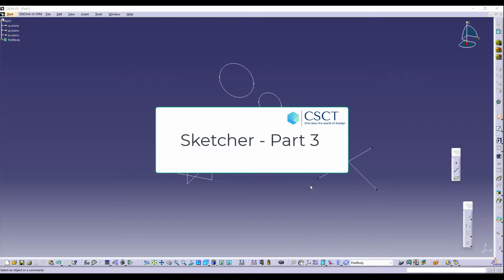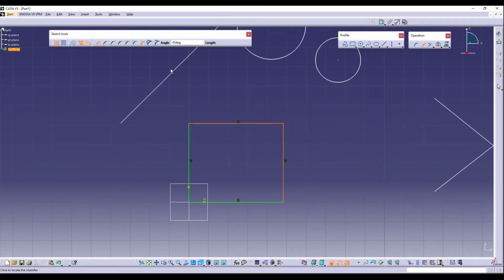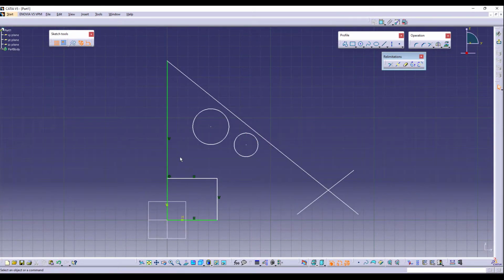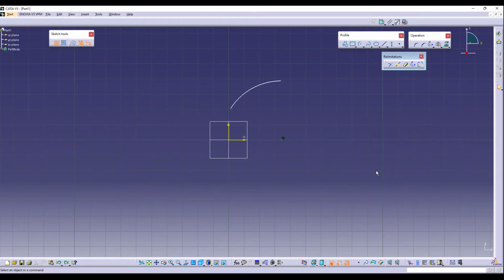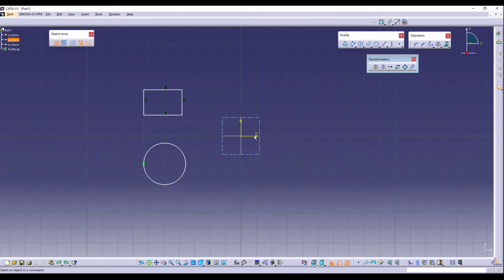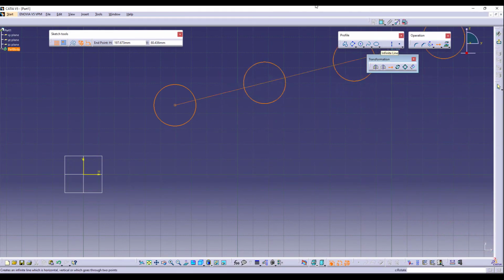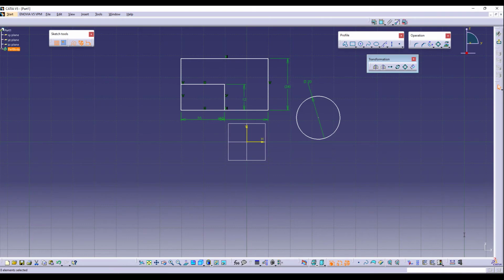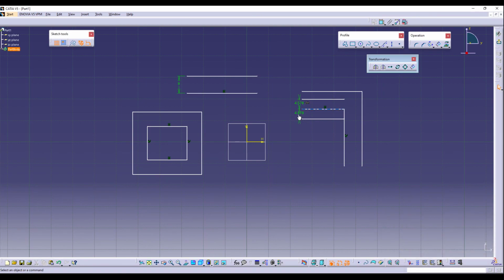CATIA V5 Sketcher Tutorial for Beginners | Trim | Translate | Scale | Offset | CS CAD Technologies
Part 3 of Sketcher Tutorial in CATIA covers the following
00:00 - Welcome
00:06 - Recap of previous Sketcher Tutorials
00:42 - Introduction to Operations Tool Bar
00:47 - Corner
02:26 - Chamfer
04:32 - Introduction to Relimitations Tool Bar
04:46 - Trim
06:26 - Break
07:58 - Quick Trim
08:30 - Close Arc
09:00 - Complement Arc
09:49 - Introduction to Transformation Tool Bar
10:18 - Mirror
12:12 - Symmetry
13:20 - Translate
15:19 - Rotate
16:54 - Scale
18:38 - Offset
21:04 - Training at CSCT & Thank you

If you have any queries please feel free to write us to